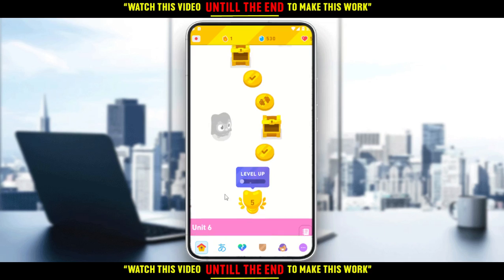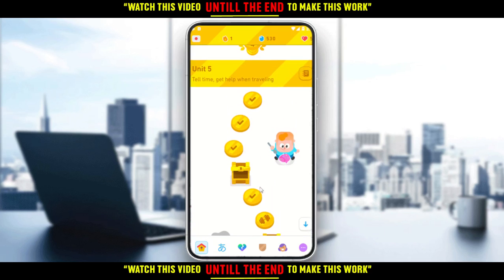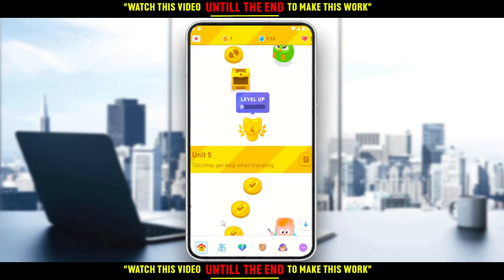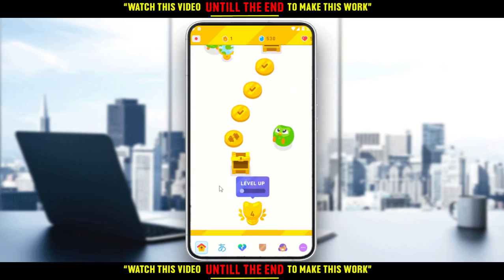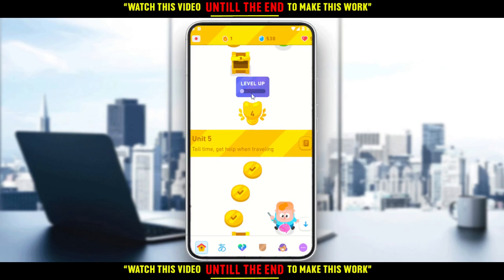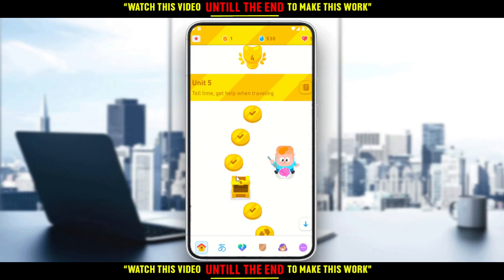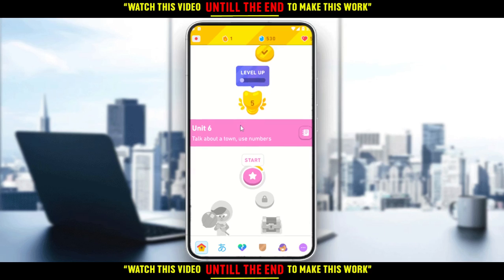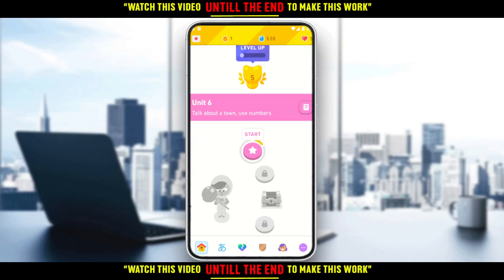How To Get Crowns In Duolingo Tutorial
Today I show how to get crowns in duolingo tutorial,get crowns in duolingo